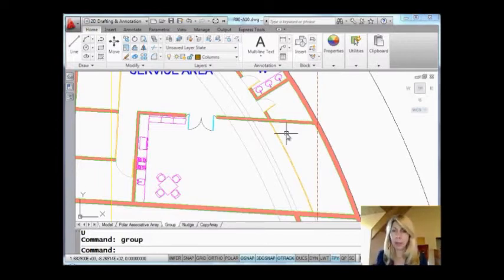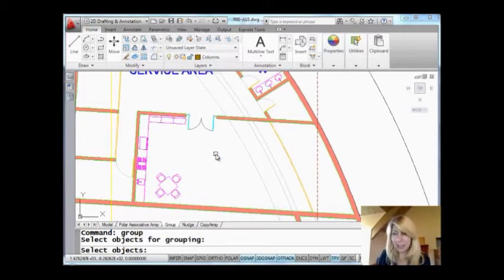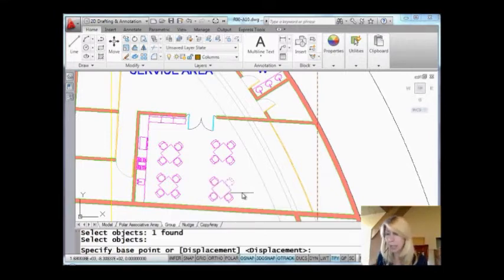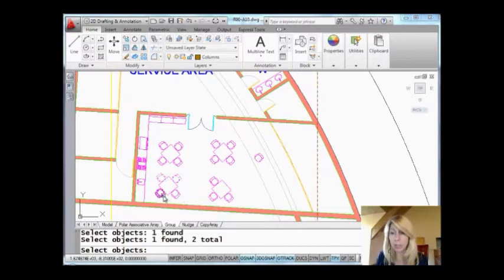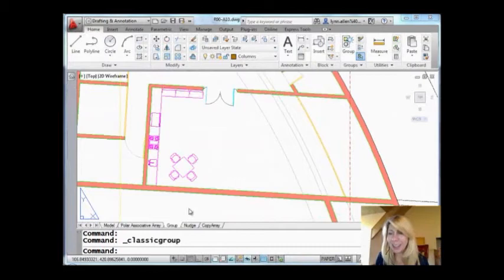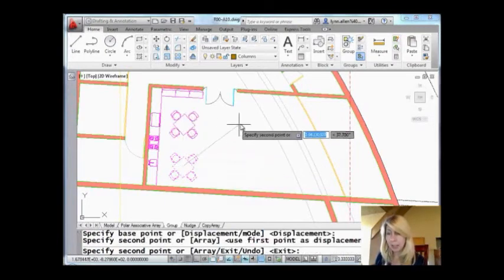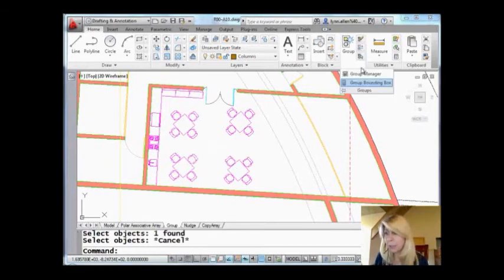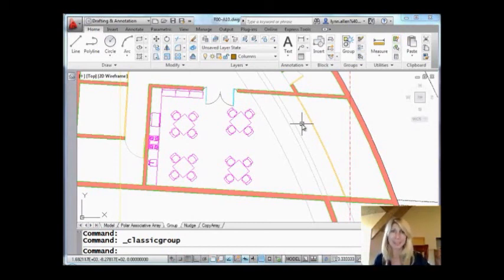AutoCAD Tip -- Get the Power of Groups (Lynn Allen/Cadalyst Magazine)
AutoCAD gurus know about groups — do you? Join Lynn Allen as she runs through the features of the powerful Group command and shows you how handy and easy groups are to use! (Works in standard AutoCAD, release 10 and later.)